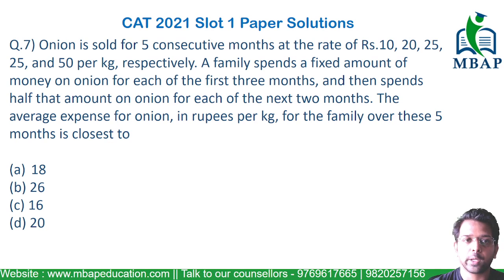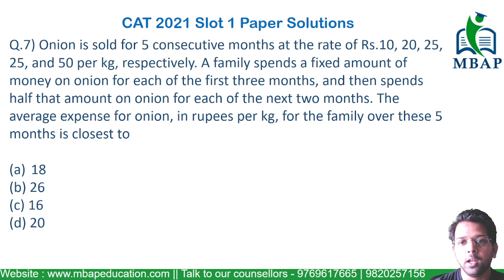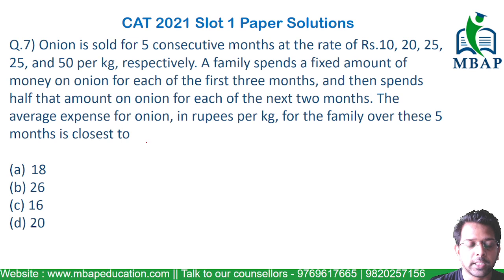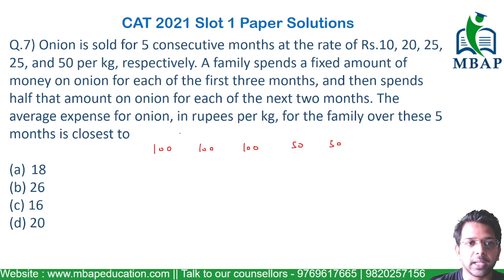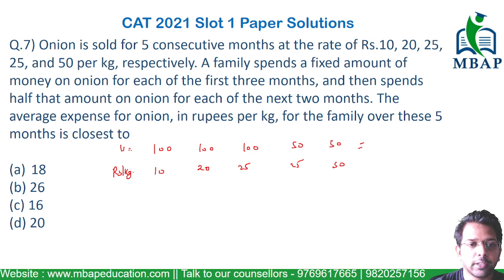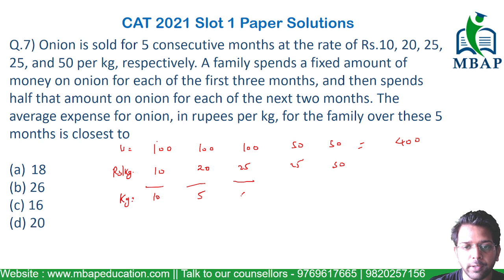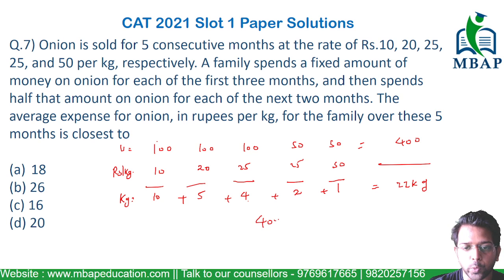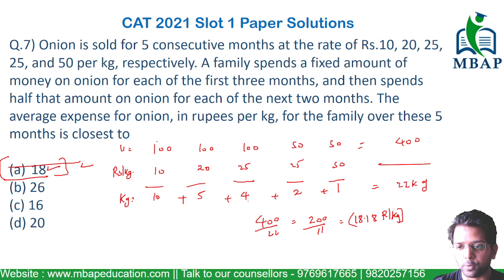Onion is sold for 5 consecutive months | Averages | CAT 21 Slot 1 | Shortcut Solution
Topic - Averages
Question : Onion is sold for 5 consecutive months at the rate of Rs 10, 20, 25, 25, and 50 per kg, respectively. A family spends a fixed amount of money on onion for each of the first three months, and then spends half that amount on onion for each of the next two months. The average expense for onion, in rupees per kg, for the family over these 5 months is closest to